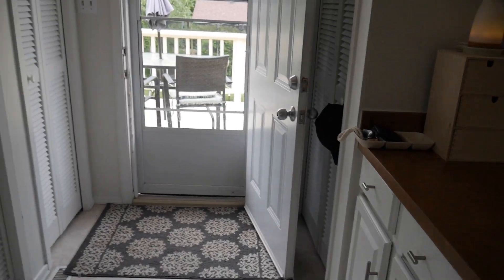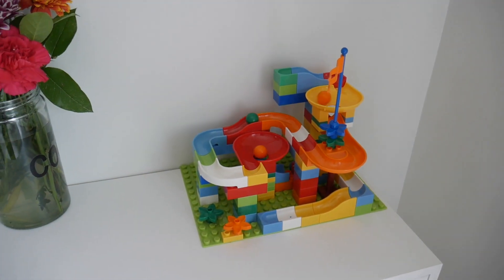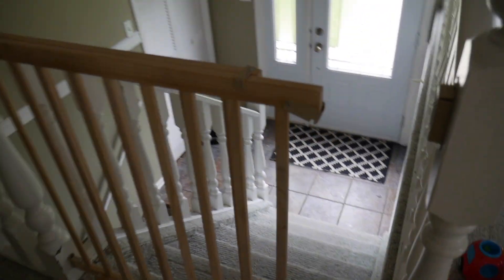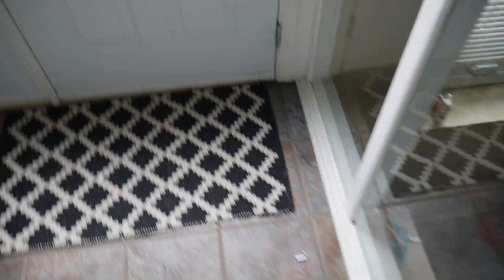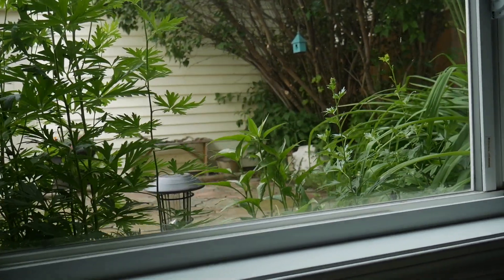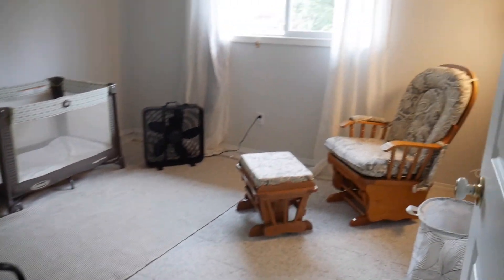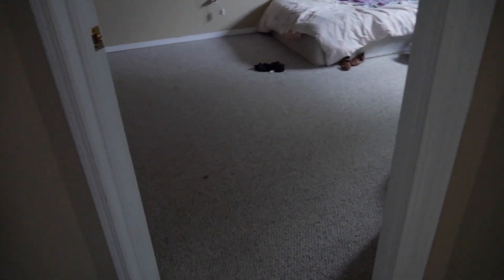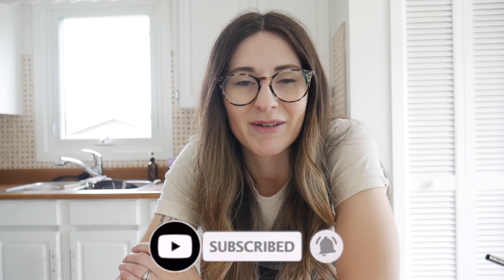NEW HOUSE TOUR! We Finally Moved In!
We have now been in our new home for about a week and in today's video I share with you what our place looks like. :)

◉ PRODUCTS MENTIONED:

Kids Marble Track

◉THE BEST TOYS! LOVEVERY Toddler Playkits

◉ GET YOUR OWN AT HOME FETAL DOPPLER!

◉ GEAR I USE:
Panasonic G7
Ring Light
IMac Desktop Computer

◉ Every opinion of every product I talk about is my own entirely. I would never endorse a product that hasn’t enriched my life in some way. I just want to share quality brands and products with you all.

◉ THANK YOU to every single one of you for being so supportive by watching!